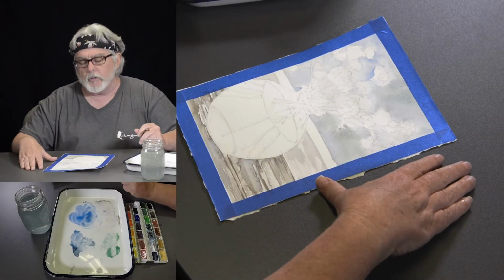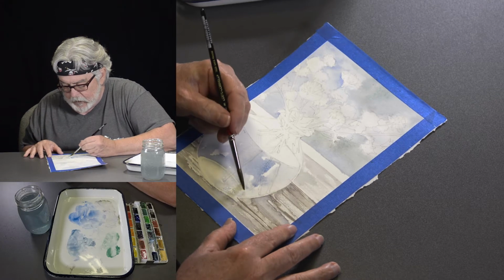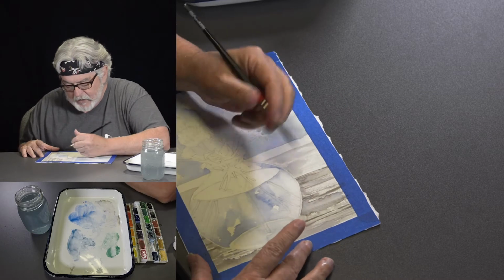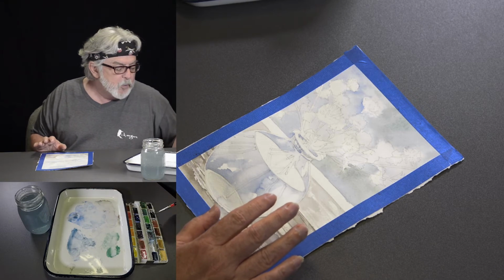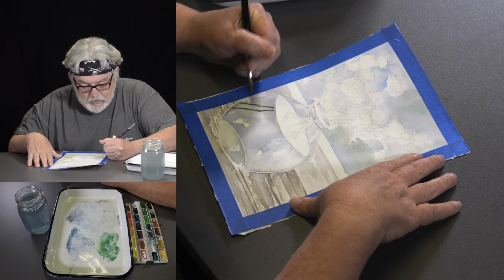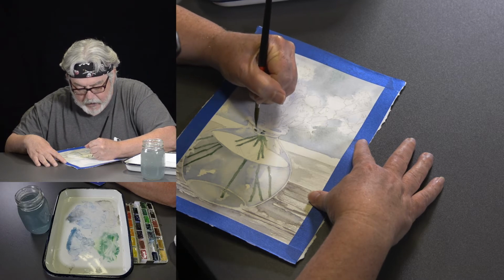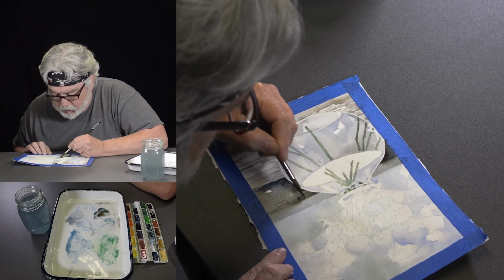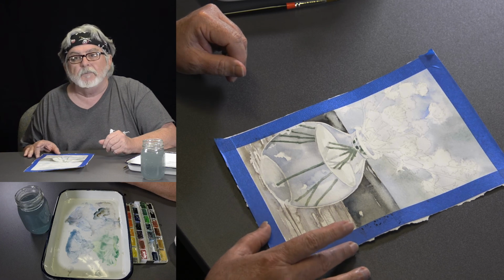How to Watercolor Flowers in a Vase Pt 2 of 3 | Painting Lesson | R K McGuire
Keith shows how he watercolor paints some wild flowers in a glass vase in this 3 part series. This video is part 2 of 3.